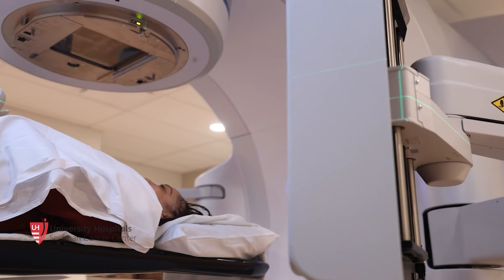Varian Edge for Brain Cancer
UH Seidman Cancer Center has the latest advanced technologies to precisely deliver cancer fighting radiation therapy targeted to the tumor to reduce side effects for patients. Learn more about brain cancer treatment options with Varian Edge from our compassionate radiation oncology team